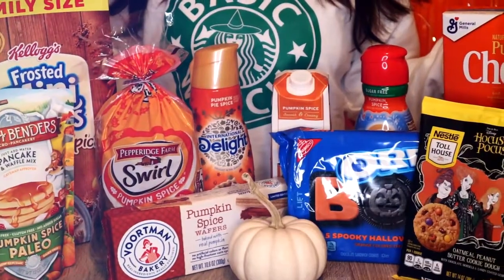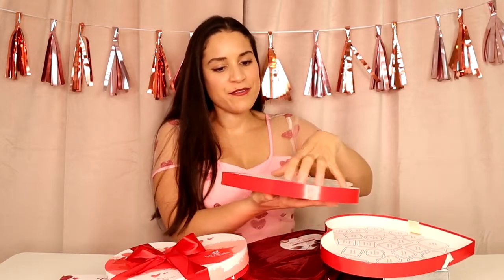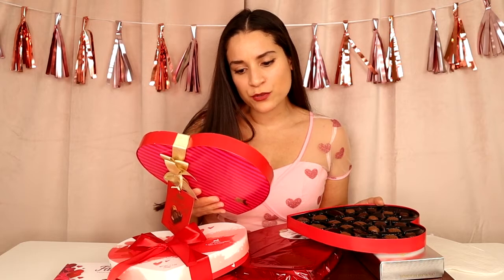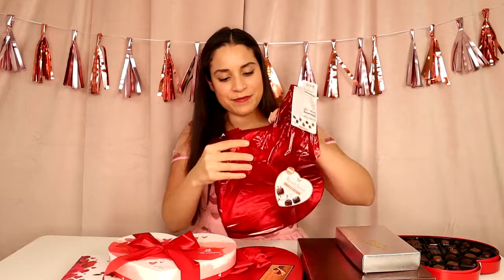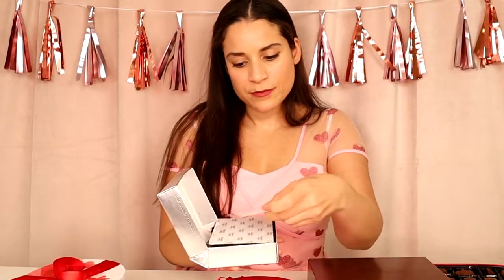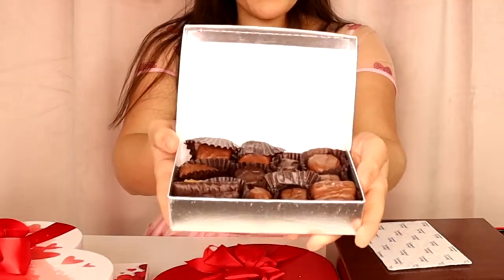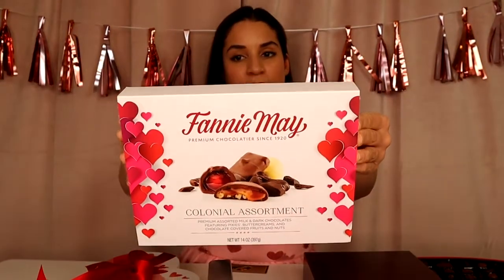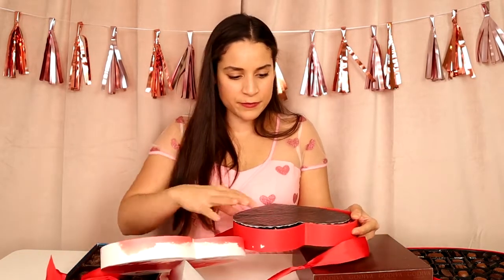Valentine's Chocolate Taste Test - HONEST REVIEW!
Keep up with the latest news from Gina!